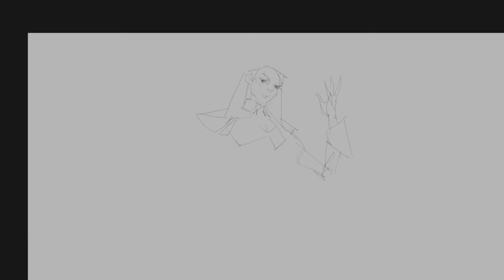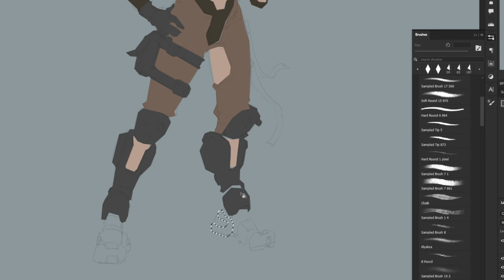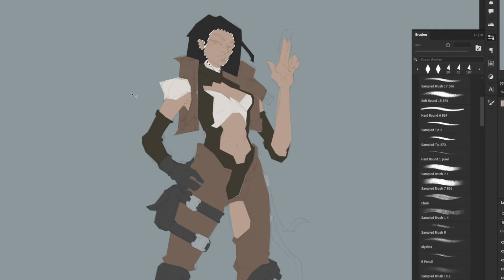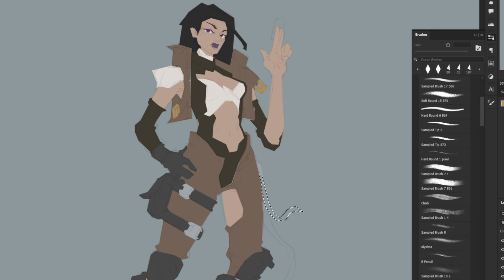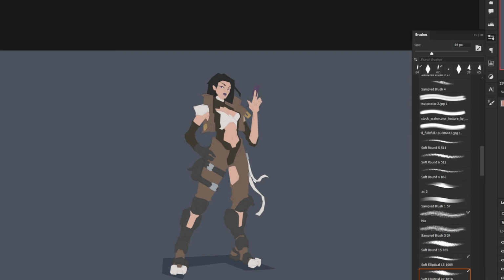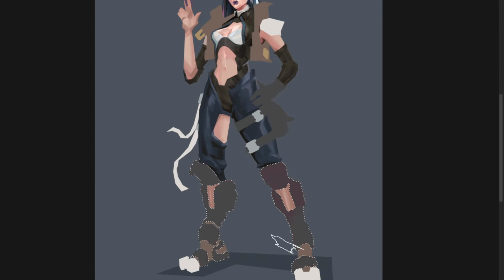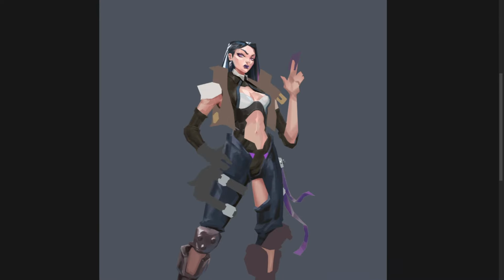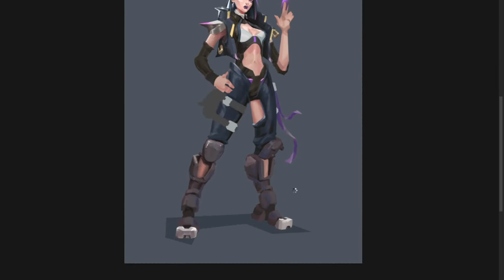Learn Design Basics - Design Principles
In this video I go over the importance of shapes, how this will ultimately effect all the designs you ever do, and why I treasure this information so much in the design process for any subject.